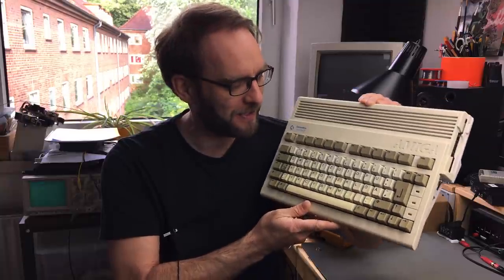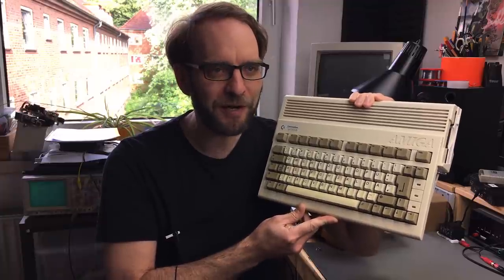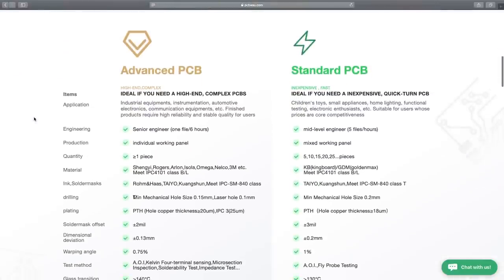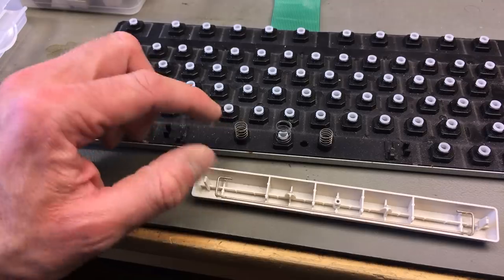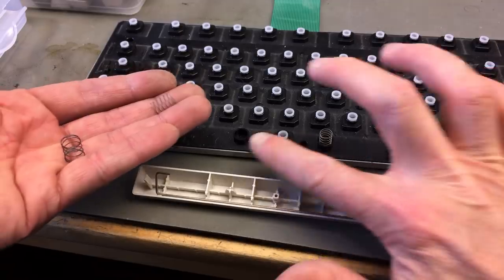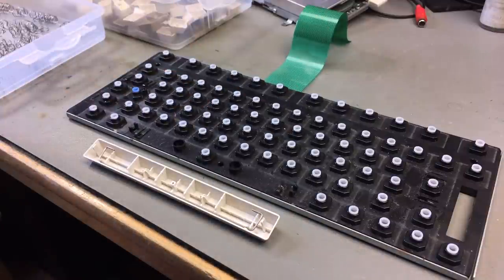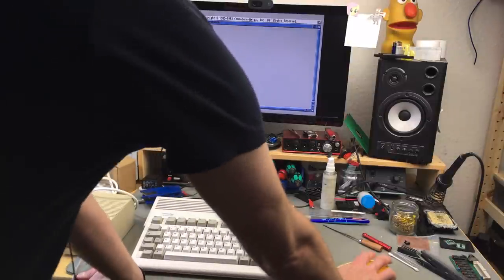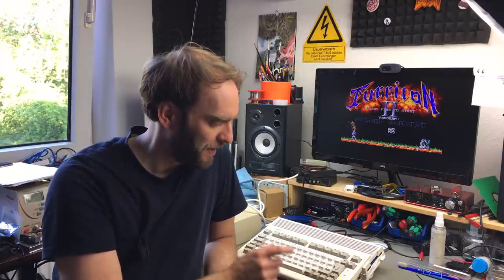Amiga 600 Retrobright and SD Harddisk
I'm doing some more restoration work on my Amiga 600. I clean, retrobright and repair the case and add an IDE to SD adapter to replace the missing hard disk drive.

Jeff Birt's Webshop with various case repair kits and other goodies

The cream and liquid peroxide I use are both 12% solutions, the mixtures you can buy as a hobbyist may vary slightly depending on the legislation in the country you are in.

The light I use is a 300W full spectrum (allegedly) grow light. My particular one is no longer available but you'll find similar ones from all major online shopping platforms.

Time stamps:
0:00 Mission Statement
2:44 Sponsor Message
3:09 Teardown
11:38 Cleaning the Case
14:12 Keyboard Disassembly & Cleaning
23:52 Retrobrighting
33:59 Reassembling the Keyboard
39:04 Case Repairs
49:23 SD Card Adapter Installation
51:56 Workbench 3.1 Installation
57:41 Conclusion and Thank you